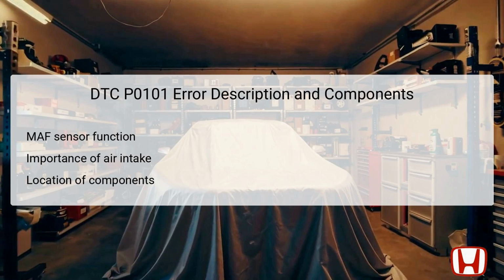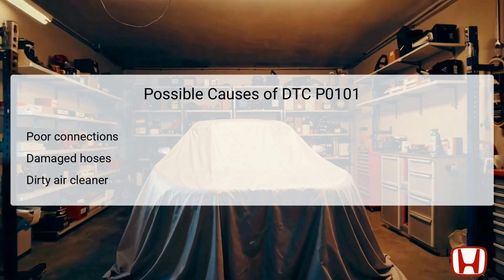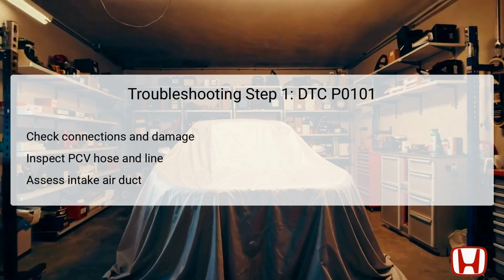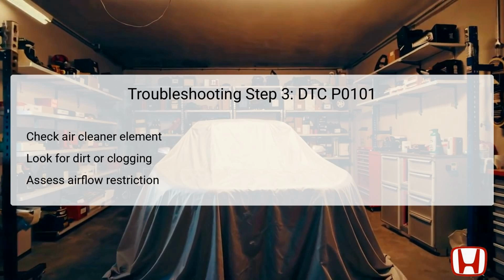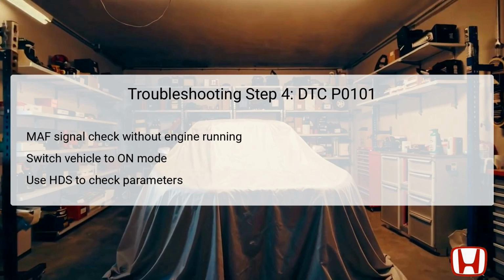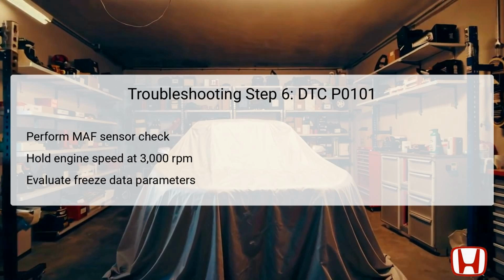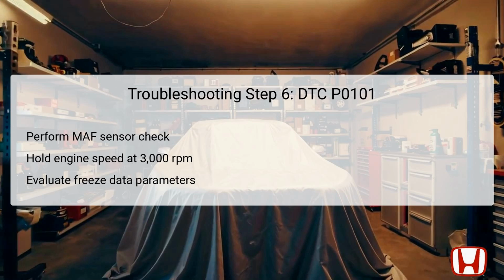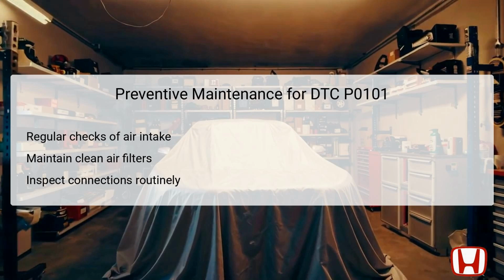DTC P0101 MAF Sensor Circuit Range/Performance Problem - Honda HR-V 2016-2022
Join the STEP Diagnostics early access list:
​ In this video, you will learn about the diagnostic trouble code DTC P0101, which indicates a problem with the Mass Air Flow (MAF) sensor circuit in Honda HR-Vs from 2016 to 2022. We will cover the essential role of the MAF sensor, identify common symptoms and potential causes, and provide a step-by-step troubleshooting guide to diagnose and resolve issues effectively, ensuring optimal engine performance and efficiency.